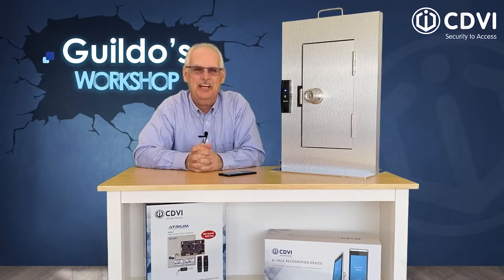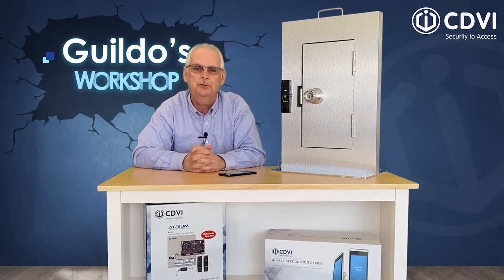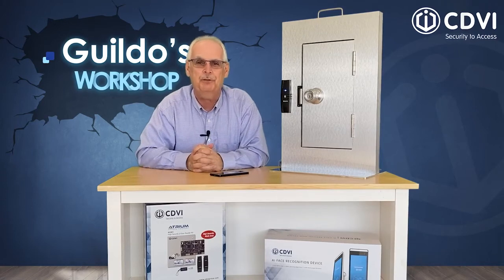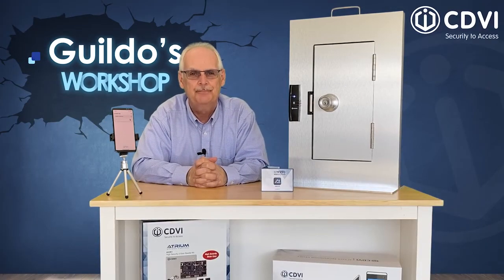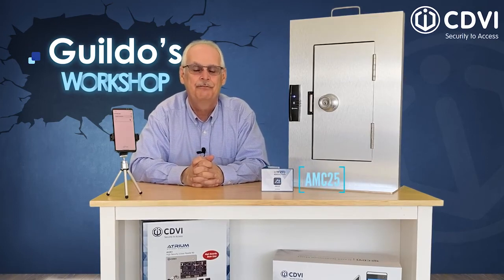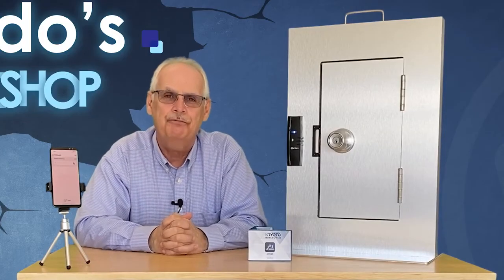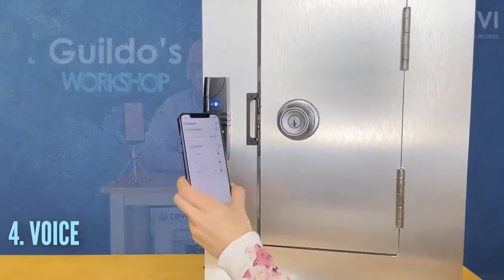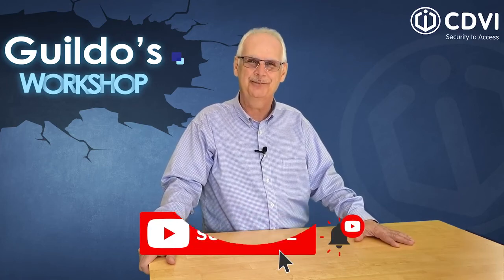Introduction to ATRIUM's Mobile-PASS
Guildo is introducing CDVI's new mobile credentials: ATRIUM's Mobile-PASS.

Mobile-PASS combines simplicity with robust security, allowing authorised users to unlock doors with their smartphone. Offering five different methods for triggering the unlock, Mobile-PASS is a convenient Bluetooth-enabled access solution.

0:00 Start
0:15 Mobile Credentials
1:17 AES 128-bit Encryption
2:21 Scan
2:28 Biometric
2:37 Touch
2:44 Voice
2:55 Automatic

Flexible, convenient access control at your fingertips!